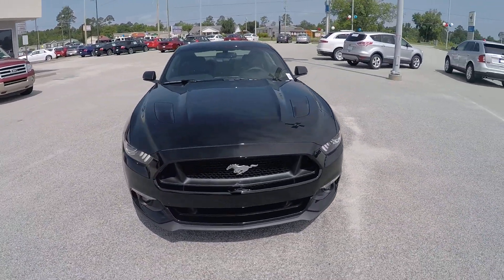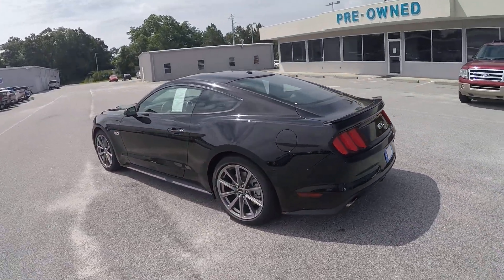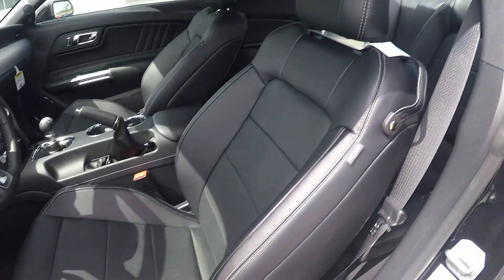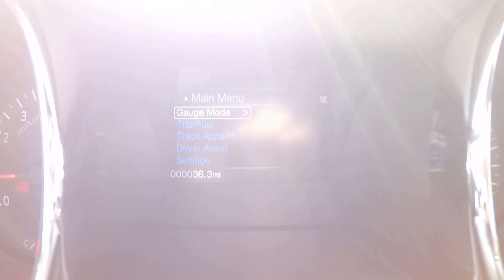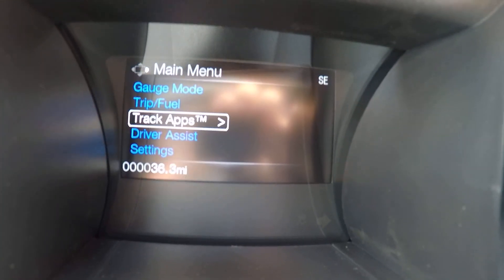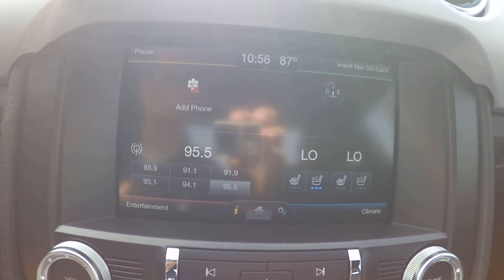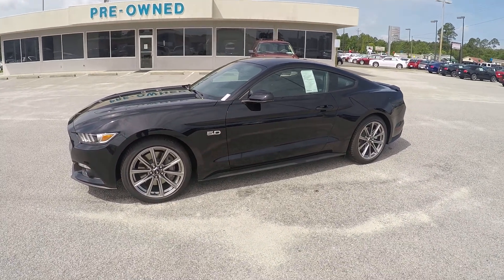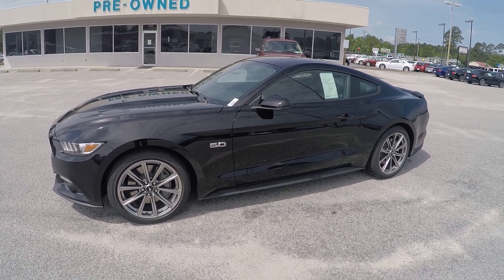2015 Ford Mustang at JC Lewis Ford Lincoln!